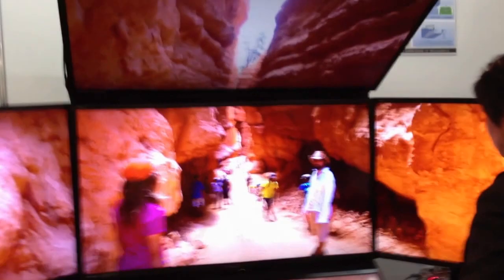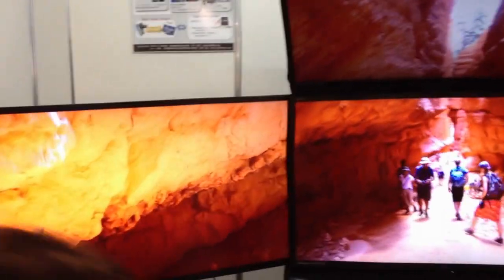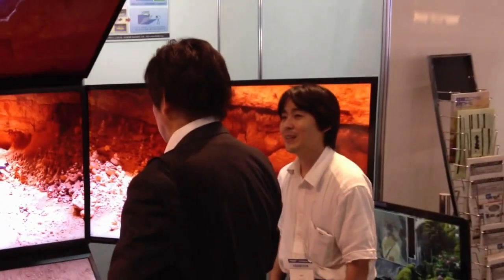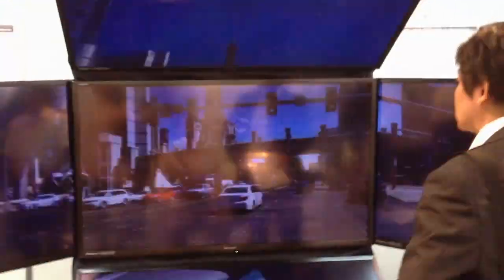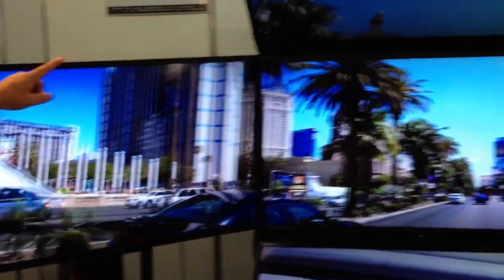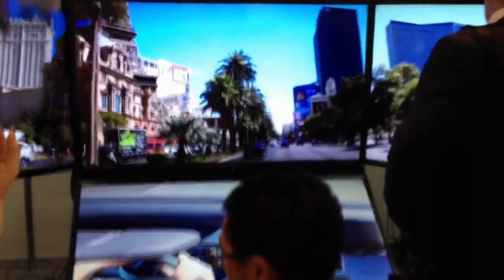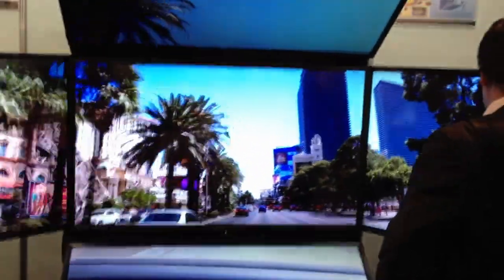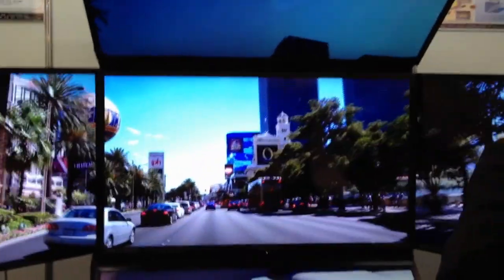5 Camera Capture and Display Demo at CEATEC 2012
CEATEC 2012 in Japan was the venue for the demonstration of a new 5 camera capture system, along with a 5 display output system.